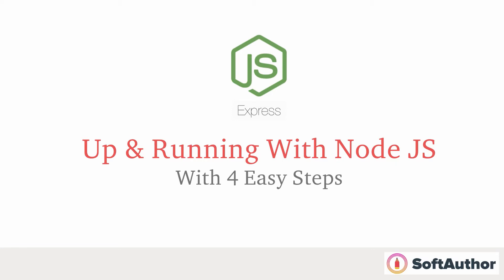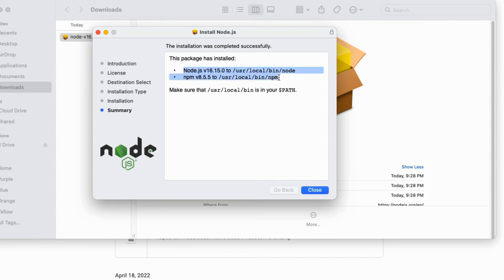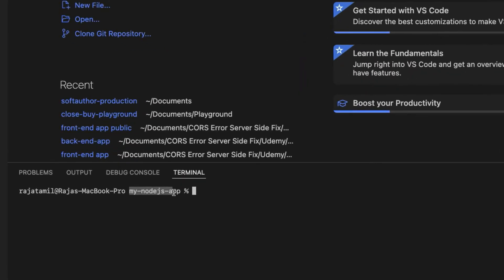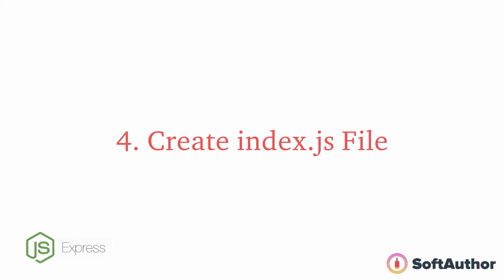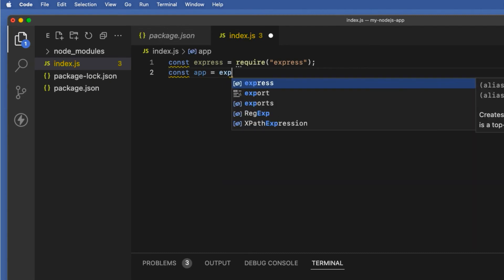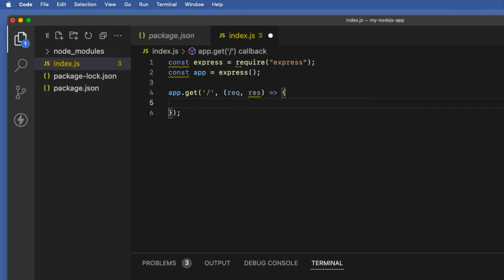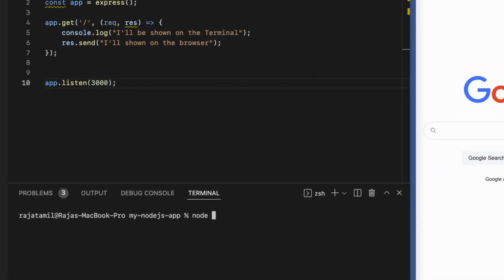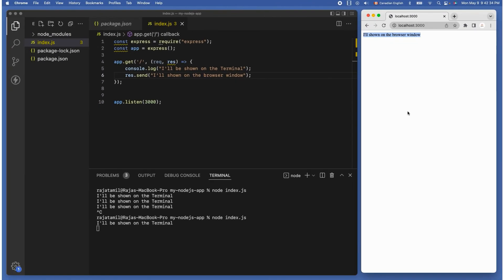Node JS Express Beginner Tutorial - Getting Started 🔥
✴️  Points
00:27 Install Node.js & NPM
01:16 Initialize Your Project
02:19 Install Express
03:12 Create Index.js File
06:13 Run Nodejs App